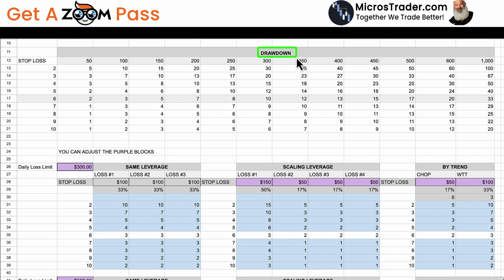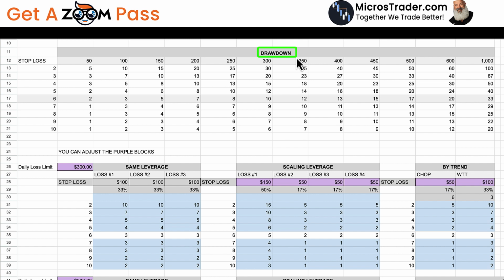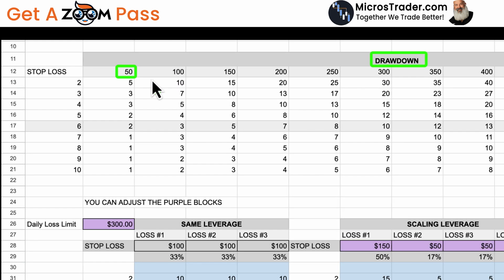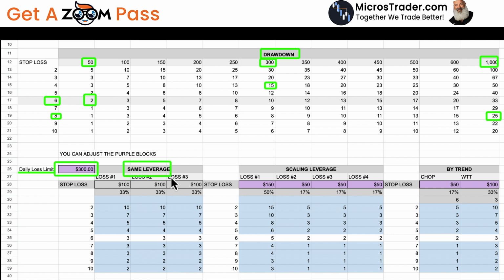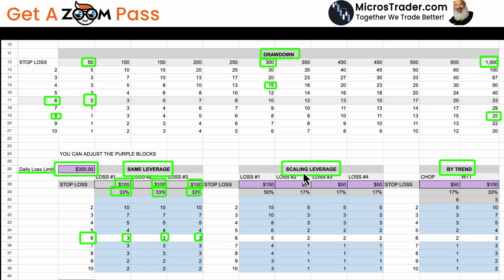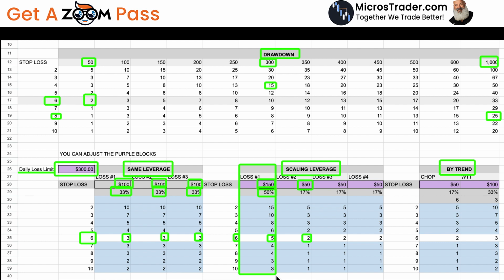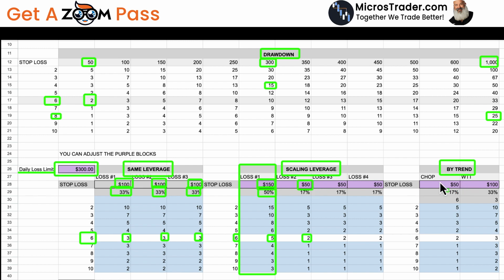Never Blow An Account: Leverage Matrix Revisited.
Daily Battle Plan & AM Briefing: Trading Strategy for ES EMINI & MES MICROS

⏱️ TIMELINE

0:00 – Welcome MES Micros Traders